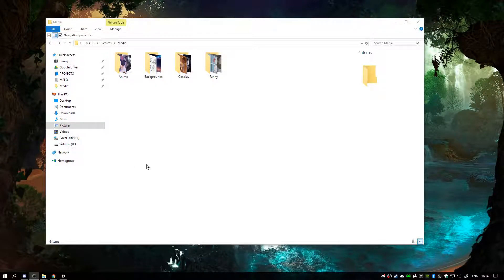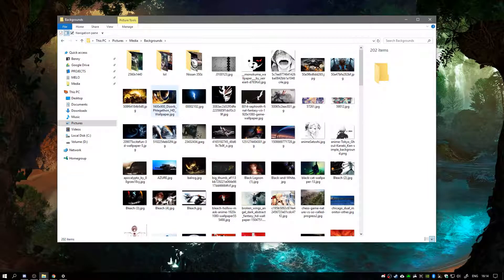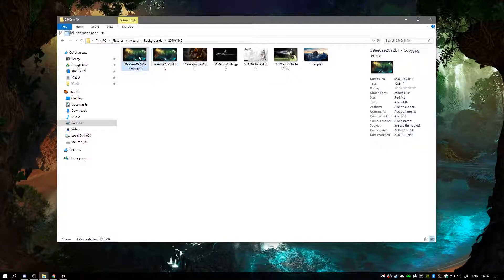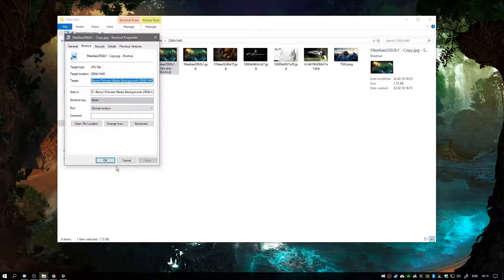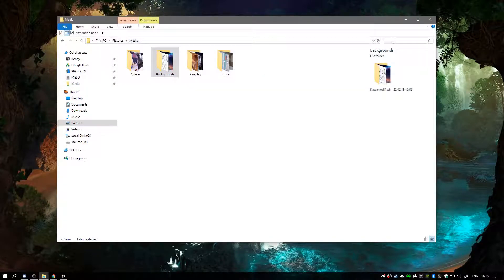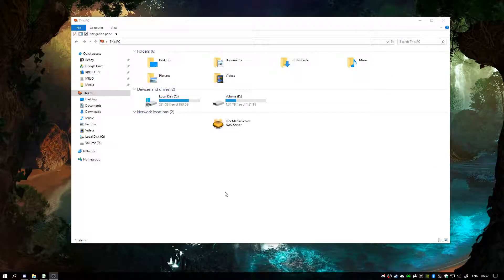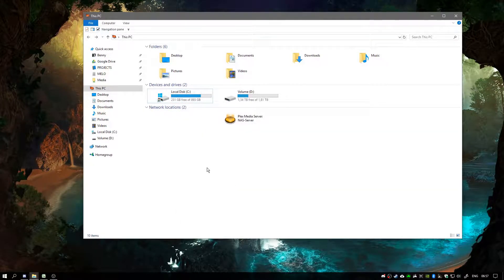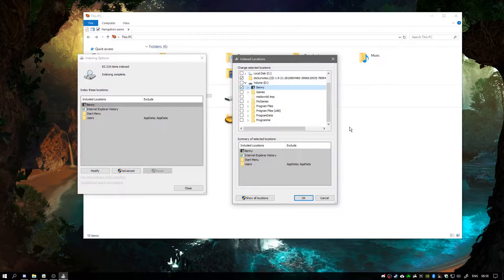[Windows 10] Still no Folder Tagging?!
Folder Tagging Workaround